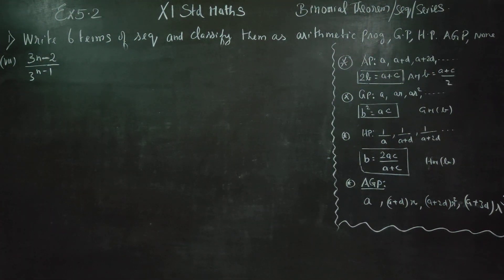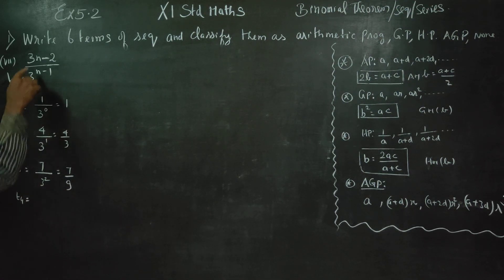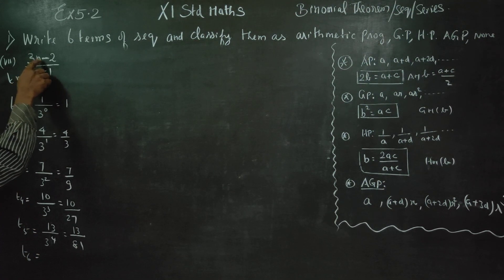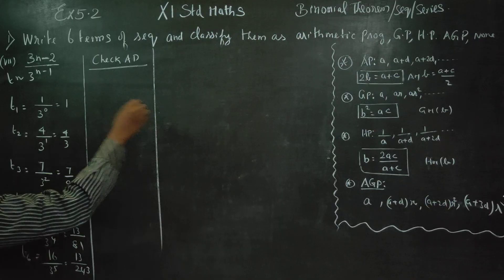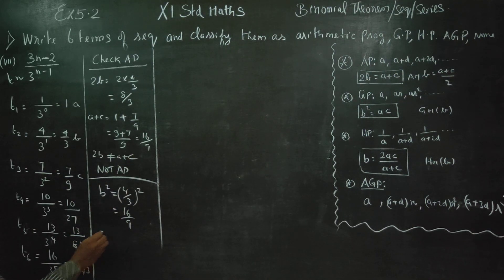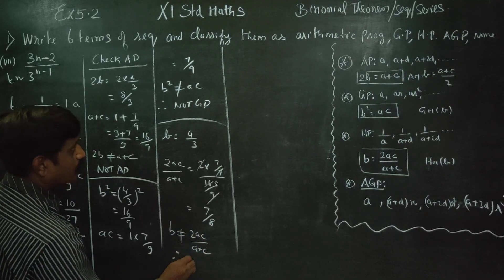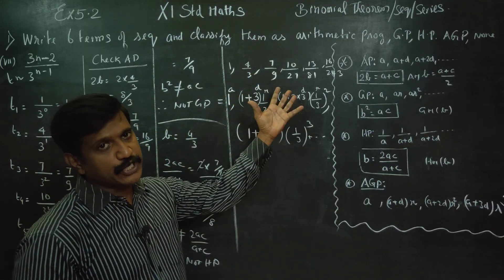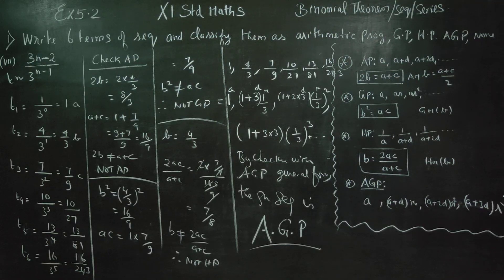11th Std Maths Ex.5.2(1) (vii) Write the first 6 terms 3n-2/(3^(n-1)) classify them as AP GP AGP HP